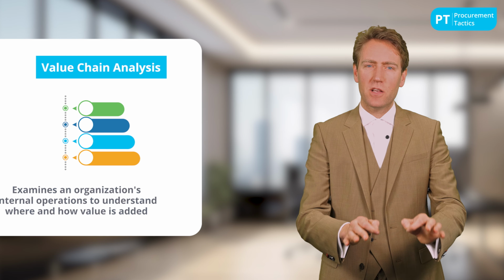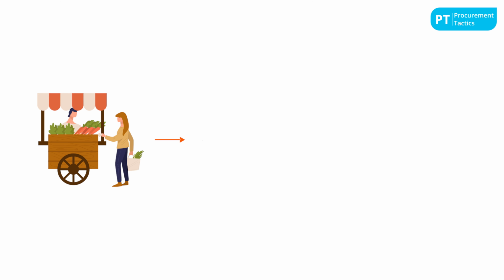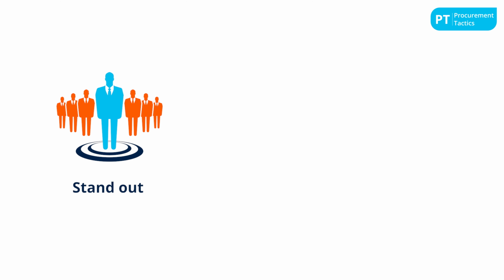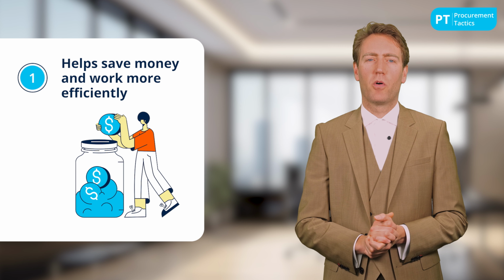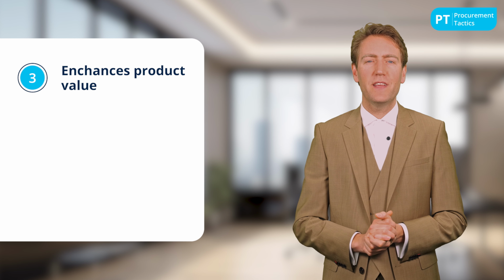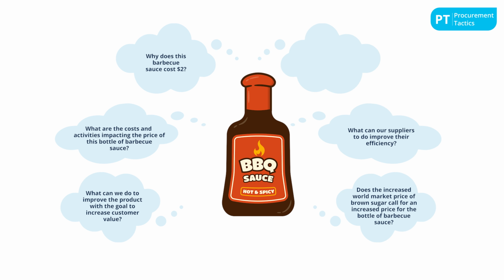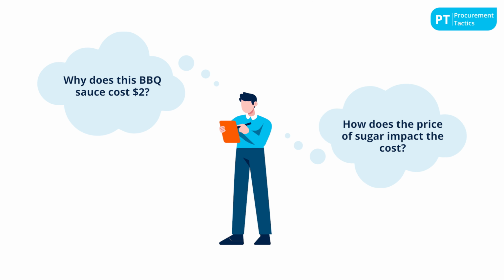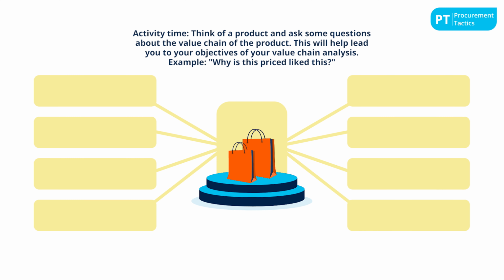The Objectives and Importance of VCA in Procurement [Lesson Preview]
🚀 In this video, discover how to leverage Value Chain Analysis to optimize procurement activities, cut costs, enhance supplier collaboration, and align with company goals, including risk management and sustainability. Learn practical tips and insights, like using VCA for strategic sourcing and finding cost-saving opportunities.

⏰ Chapters:
0:00 Introduction to Value Chain Analysis (VCA)
1:25 Real-world Example: VCA in a Restaurant's Operations
3:00 How VCA Improves Supplier Selection and Collaboration
4:11 Personal Insight: Applying VCA to Barbecue Sauce Procurement
5:54 The VCA Template
6:36 Wrap Up

🎥 Join us as we dive deep into the power of VCA! Transform your procurement strategy today! 🌟